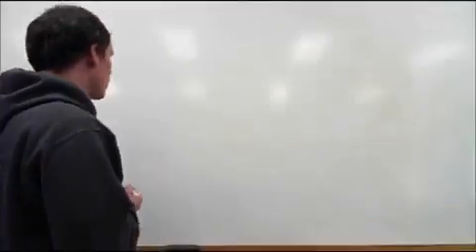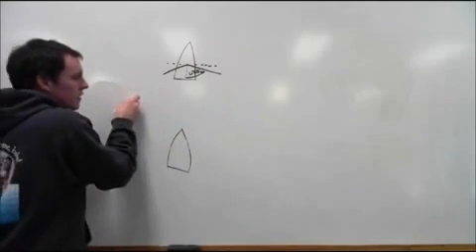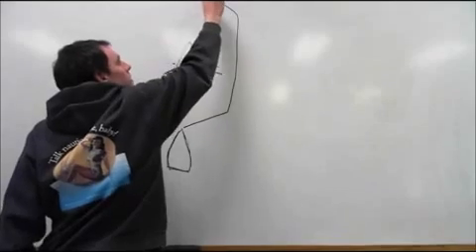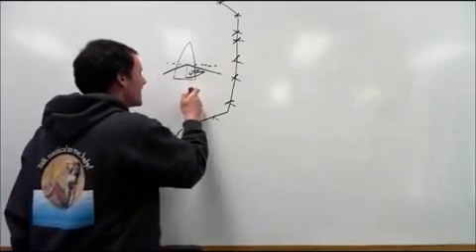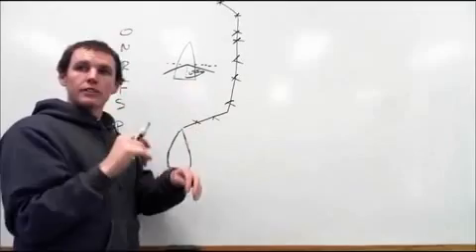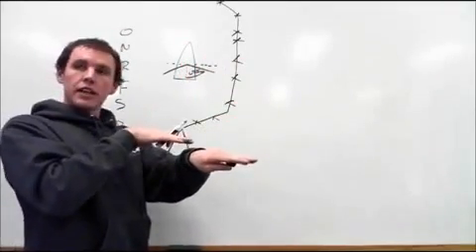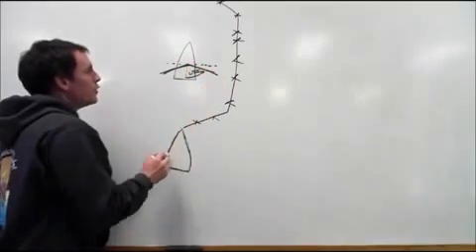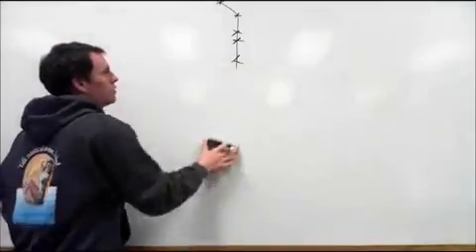COLREG Rule 13 - Overtaking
Video Lesson